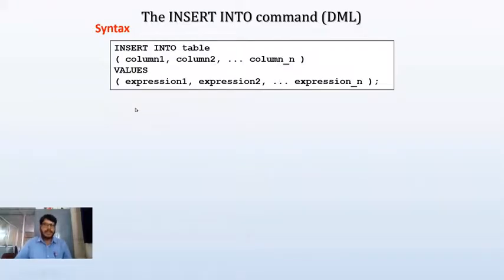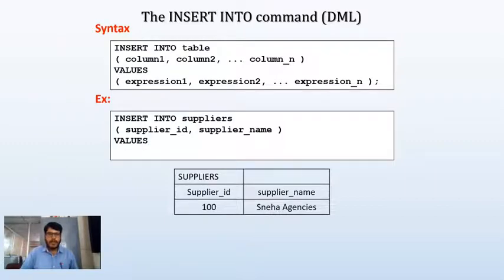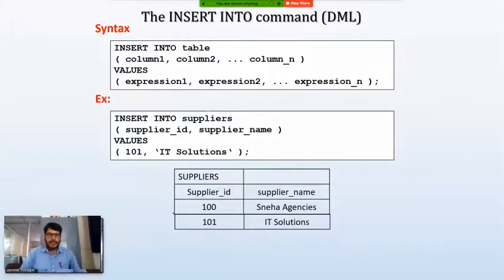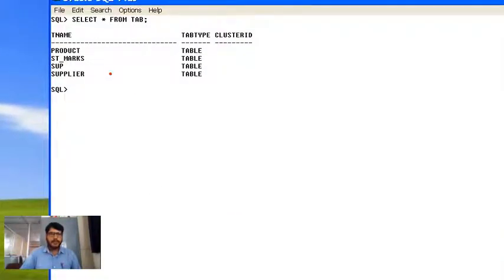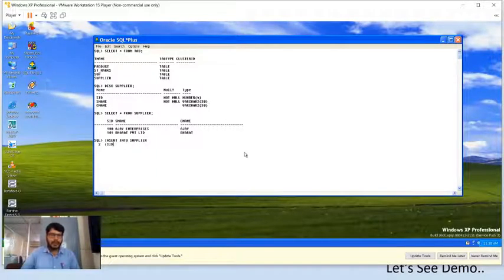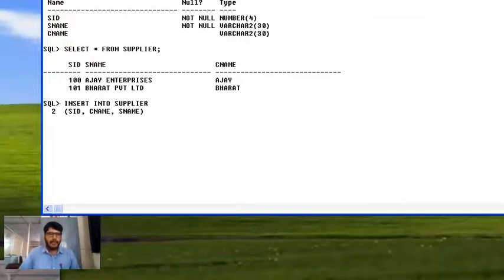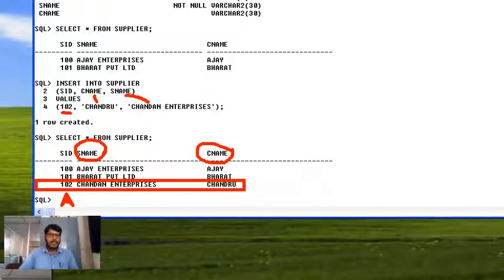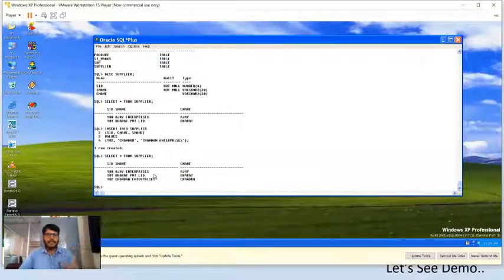Inserting a new record into a table by using INSERT INTO command (DML)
In this video, I have explained insert into command (DML command), with this command we can insert a new record into the table.